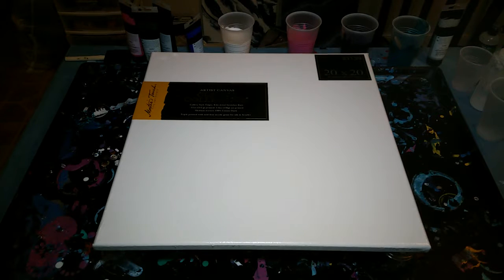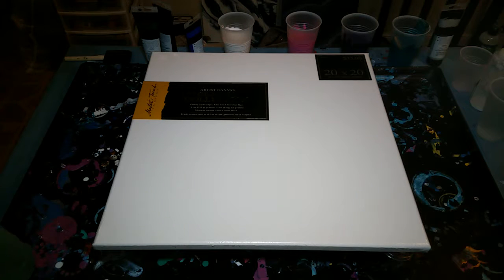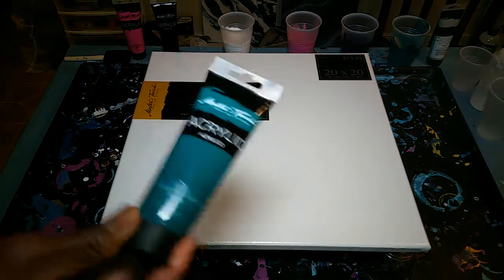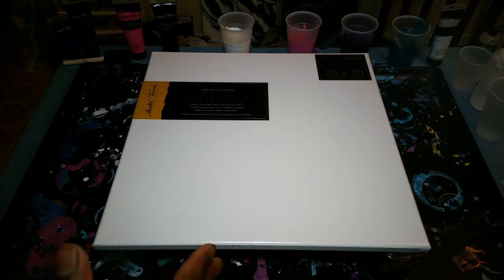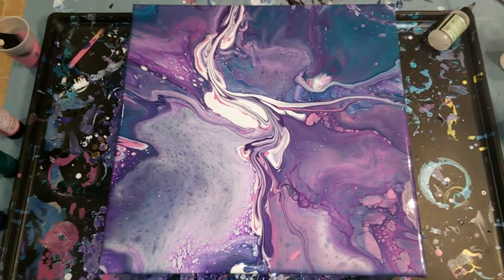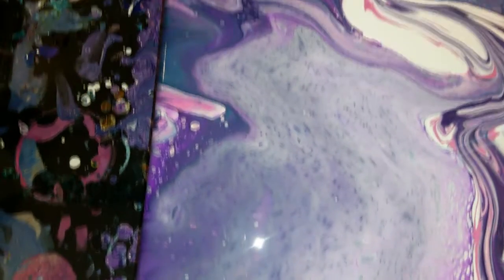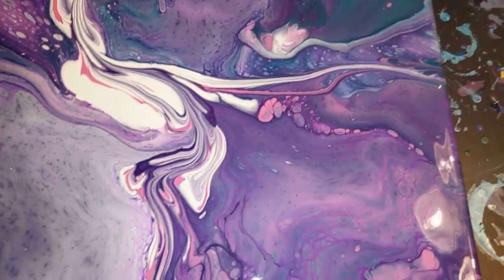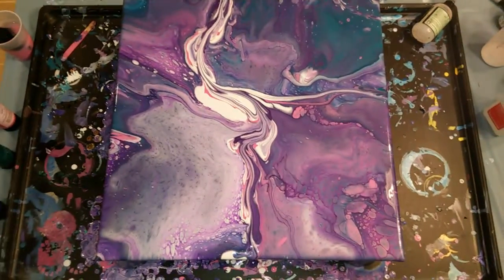Acrylic Fluid Painting Flip Cup - 4 Bittle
This is the final product from all of the practicing with these colors and I really like it. My homeboy asked me to make this for his daughter and I hope she likes it as much as I do. She's a gymnast so I make a little colorful wreath in one of the corners for her. I kinda want to change the colors and make one for myself now. Now to get her varnished and sent.

Paint used:
Master's Touch - Titanium White, Violet, Light Magenta, Turquoise Green, Phalo Blue, and Silver.

My custom pouring medium is a mix of Elmer's Glue All, Floetrol, and distilled water.

G+: Scarfinger Hoodrich, The Dream Team (Community)